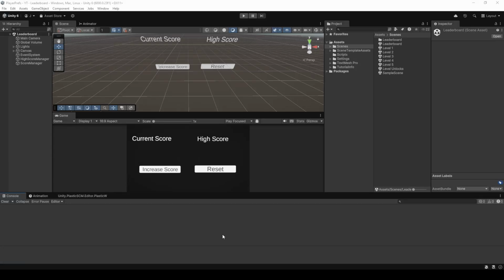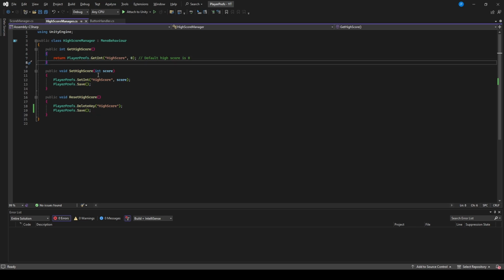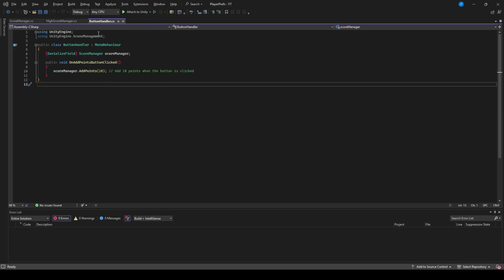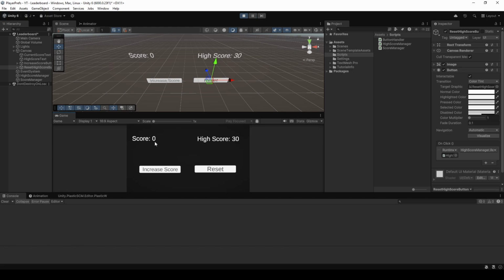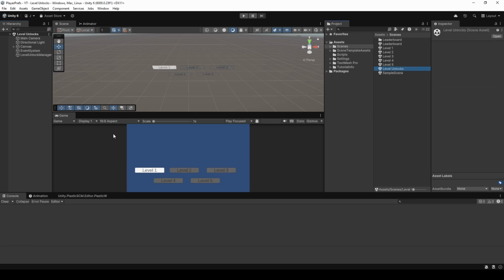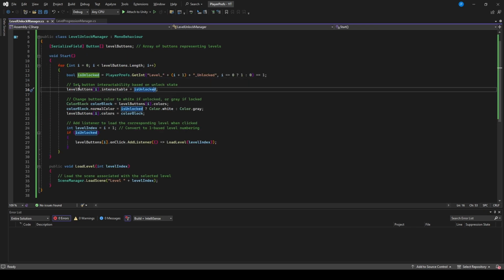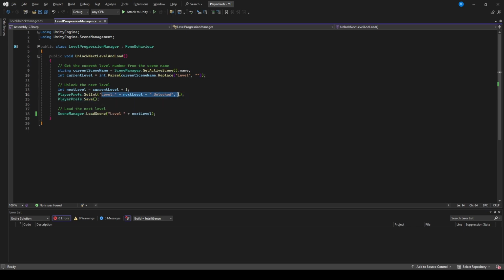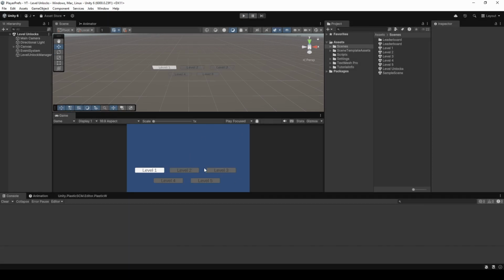Unity PlayerPrefs Tutorial: Save High Scores and Unlock Levels | Beginner Guide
Want to learn how to save player progress in Unity? In this beginner-friendly tutorial, I’ll walk you through how to use Unity’s PlayerPrefs to save high scores and unlock levels. Whether you’re building a simple game or just getting started with Unity, this guide will help you create a functional and persistent save system for your players.

Chapters:
00:00 1. Intro
00:55 2. Leaderboard Scene Overview
01:30 3. PlayerPrefs explained
02:40 4. HighScoreManager Script
04:00 5. ScoreManager Script
05:50 6. ButtonHandler Script
06:27 7. Leaderboard Editor Setup Overview
07:55 7. Leaderboard Demo
09:55 7. Level Unlocking Overview
10:40 7. Level Unlocking Editor Setup Overview
12:00 7. LevelUnlockManager Script
16:00 7. LevelProgressionManager Script
18:00 7. Level Unlocking Demo
20:00 7. Wrap Up / Outro